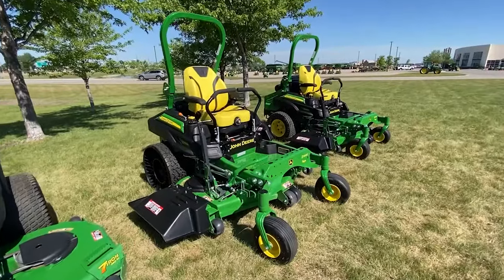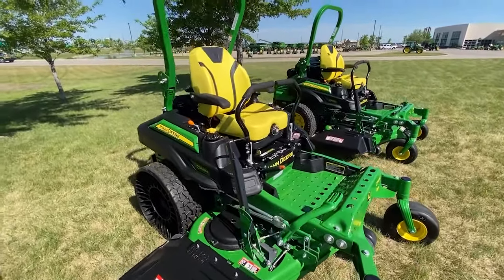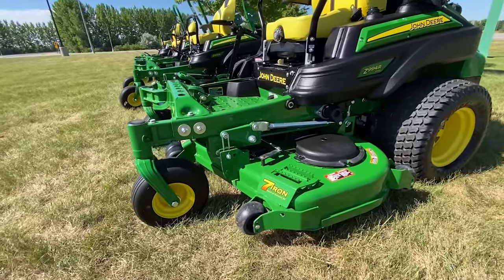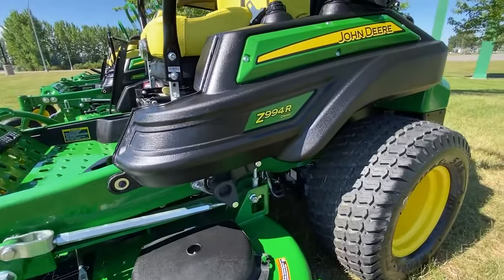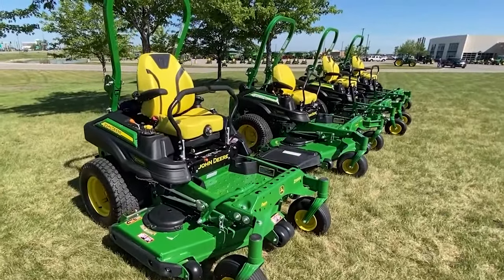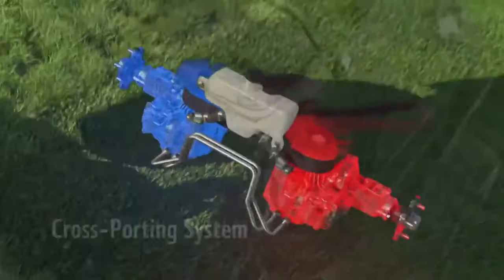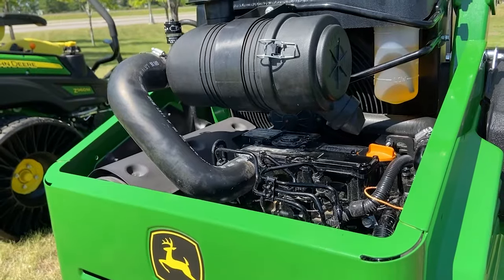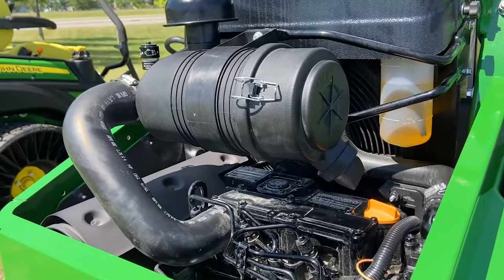Learn the Differences in John Deere's Commercial-grade Z900 ZTrak Lineup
Are you looking to enter into the commercial mowing market for the first time? Are you’re hoping to expand your small fleet of zero-turn mowers, but aren’t sure which option is best for you? Or do you just really love watching videos breaking down the what’s what in the different models of John Deere zero-turn mowers?

Whatever your reason for stumbling on this video, you’re in the right place.
Join RDO Equipment Co. expert Alex Mitchell as he walks through the differences among the commercial-grade Zero-turn mowers. From the basics of blades and bells and whistles of engine power, to comfort features like seat options, Mitchell brings you the ins and outs of the John Deere Z900 ZTrak lineup.
Check out our entire selection of John Deere zero-turn lawn mowers for sale from RDO Equipment Co. and find the model that’s right for you. (could be linked directly in the sentence.)

RDO employees have the opportunity to make an impact, grow, collaborate, and develop. RDO has a strong culture and Core Values – and is a great place to work. Interested in a career at RDO Equipment Co.? See what it’s like to work for RDO Equipment Co.:
RDO Equipment Co. is your source for lawn and garden equipment, including John Deere compact tractors, John Deere lawn mowers, and a variety of tractor and mower attachments. The knowledgeable technicians and staff are there beyond the dotted line to ensure you’re always up and running. We build customers for life through our service and support programs.
Preventative maintenance for mowers and tractors is key to extending the life of your equipment. RDO’s Mobile Maintenance program services mowers, tractors and more, where you’re at — eliminating the hassle and downtime of driving.
Searching for used tractors in MN, used tractors in ND, used tractors in OR, used tractors in SD, or used tractors in WA? Check out RDO Equipment Co.’s selection of near-new equipment. RDO offers both new and used farm equipment in several areas, as well as a wide variety of Deere agriculture equipment.
RDO Equipment Co. has new and used equipment, heavy equipment parts and compact equipment parts, service for small lawn and garden equipment and service for agriculture and construction equipment, and technology solutions and support at stores in nine states across the western United States, including AZ, CA, MN, MT, ND, OR, SD, TX, WA.
Excited for more? Subscribe to this channel to see agriculture equipment like John Deere tractors, John Deere construction equipment, and Vermeer equipment, as well as equipment from the WIRTGEN GROUP and total equipment solutions from RDO Equipment Co.